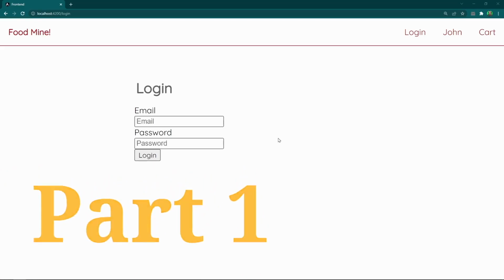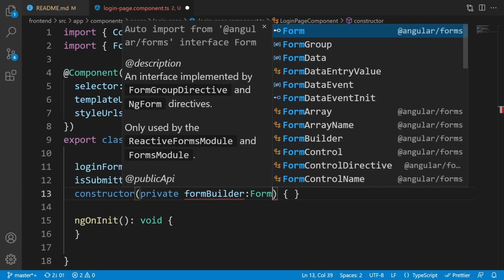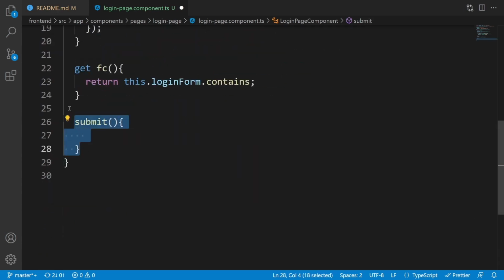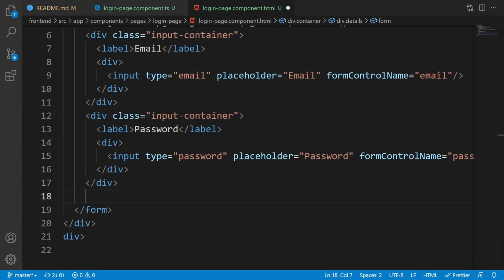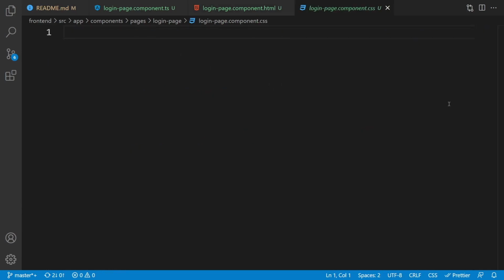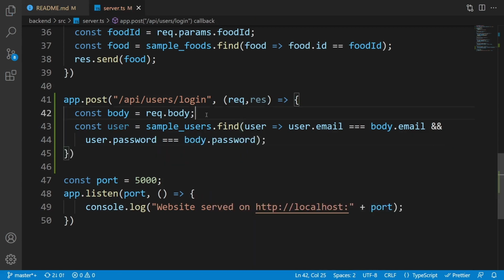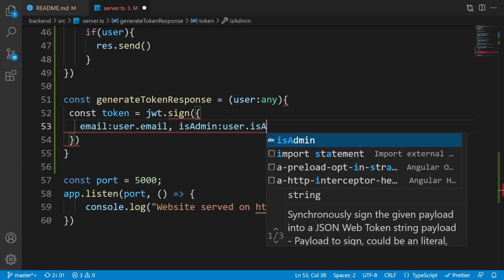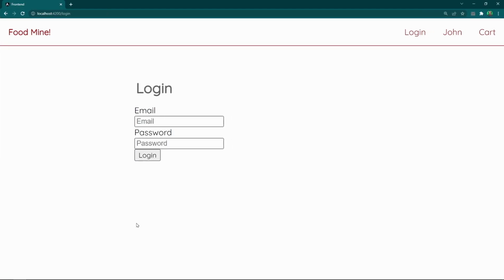Create Your Online Food Store Using Angular - Part 12.1 - Login Page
In this part of this lesson, we are going to create a login page and login API, In the next part we'll connect them together using the User Service.

Please share your feedback to make this better every day.

00:00 Intro
00:22 Road Map
00:25 Generate Component
01:01 Add to routes
01:41 Add ts
07:07 Import Reactive Forms Module
07:35 Add HTML
13:14 Add Login Api
17:14 Add JSON web token
20:08 Test Using Postman